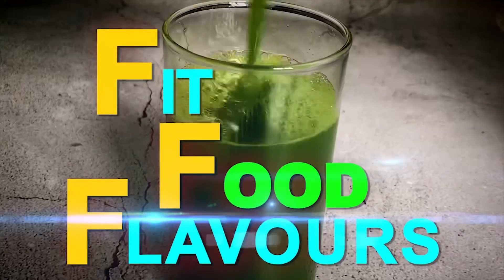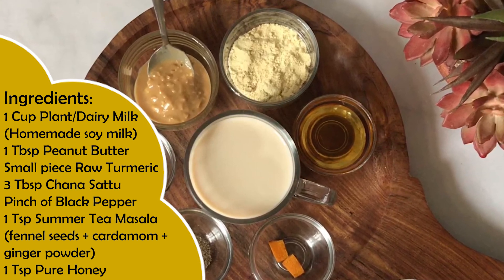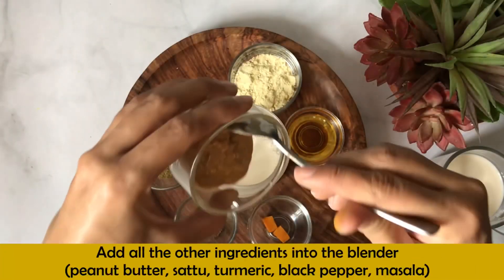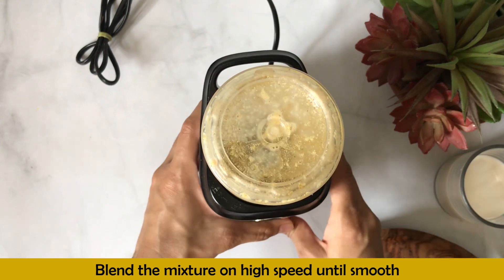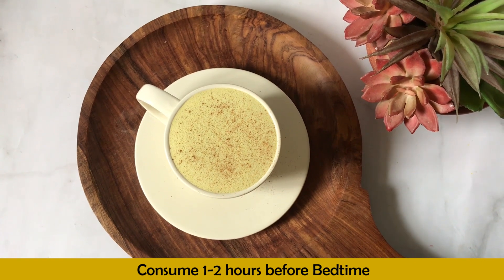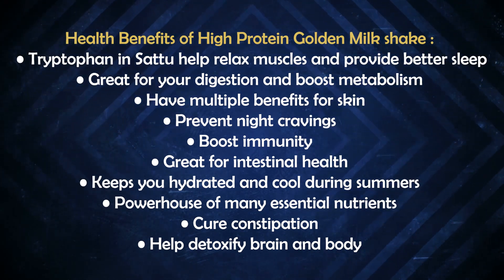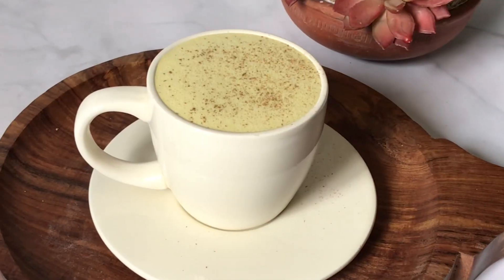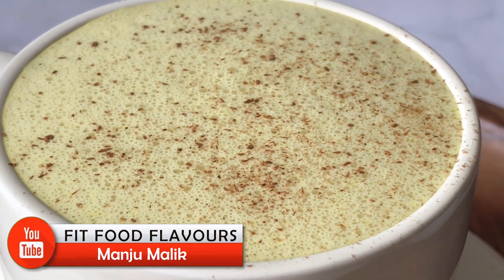High Protein Golden Milk Shake | Summer Bedtime Drink | For Weight Loss | How to Make Sattu Shake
Enjoy Immunity Booster High Protein Golden Milk Shake. It’s one of the Best Summer Bedtime Shakes for Weight Loss. Apart from aiding to lose weight it also helps in Improving Sleep Quality, enhance immunity and Boost Metabolism. Made with Turmeric, sattu and other magical ingredients it’s  Highly Nutritious Shake With multiple Health Benefits.

If you’ve tried this Healthy High Protein Golden Summer bedtime milk Shake recipe or any other recipe on the Channel, then don’t forget to share the recipe photos on my Instagram or tag me and also let me know how it turned out in the comment section.  I love to hear from my YouTube Family!

High Protein Golden Milk Shake
Summer Bedtime Milk Recipe
Bed Time Milk For Weight Loss
How to make sattu shake
Sattu milk Shake
Turmeric milk Shake
Haldi Sattu Shake
Drink for Better Sleep
How to Make Golden Milk
Best Bed time drink recipe
bedtime drink to lose weight
bed time milk recipe
Bed time Drink
ayurvedic bed time drink
weight loss drink
drink to lose weight
drink for hormonal balance
drink to reduce stress
bed time drink to boost immunity
bed time drink to boost metabolism
healthy drink to lose weight
drink for detoxification
fat burning bed time drink
detox bedtime drink